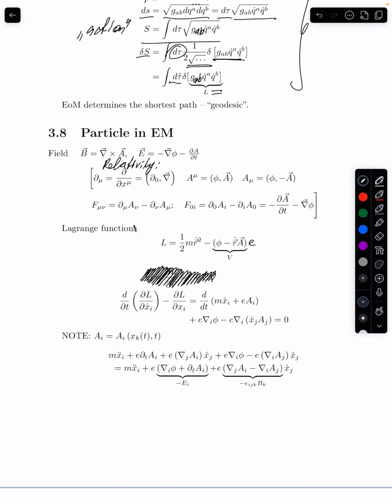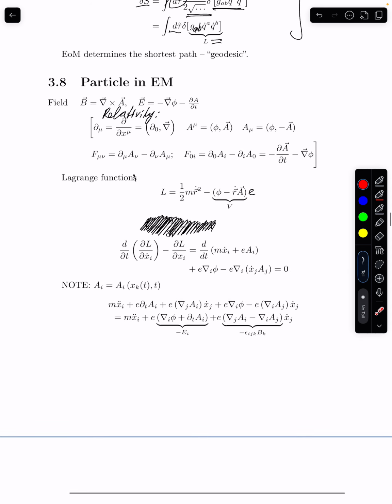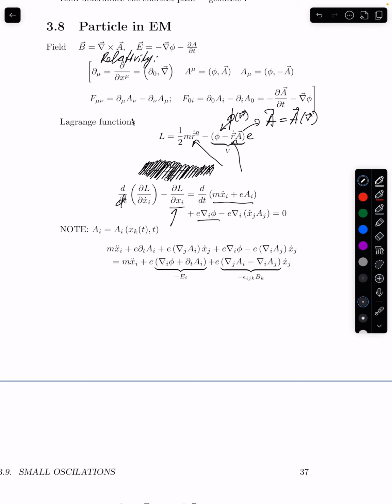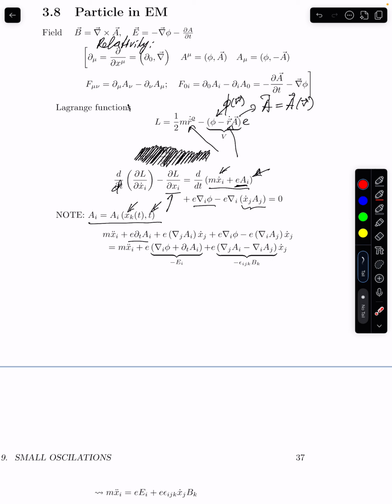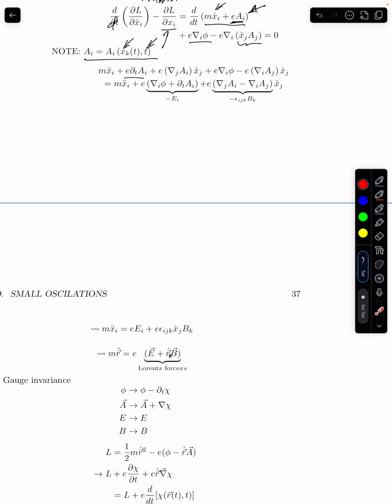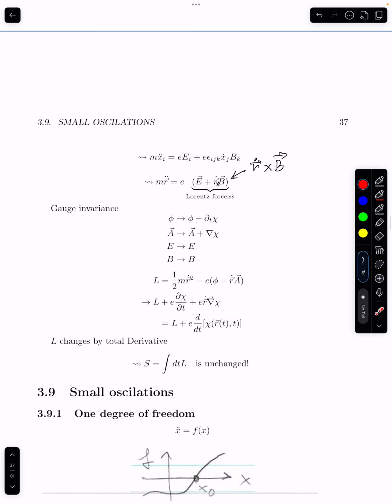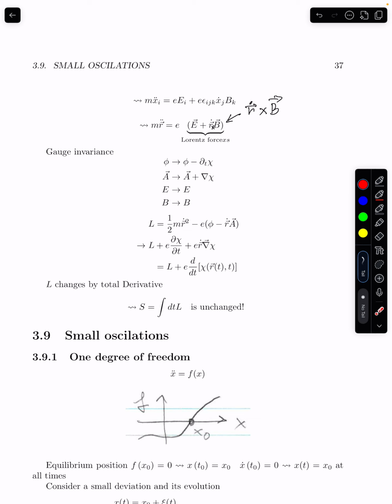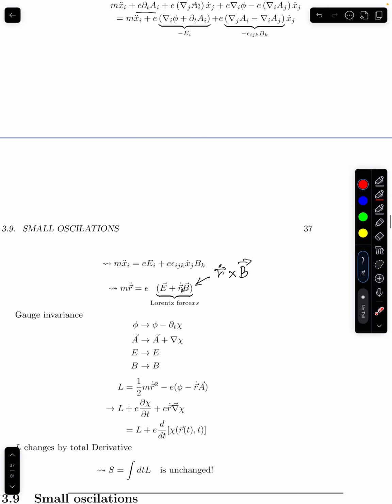Particle in EM field